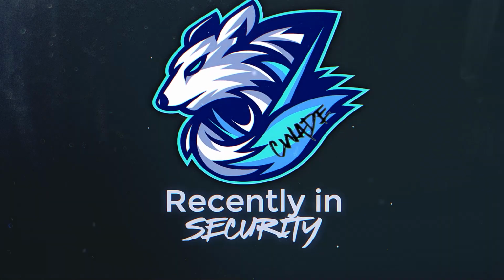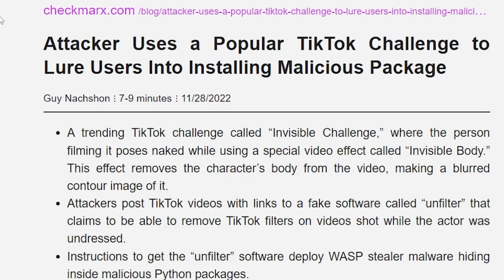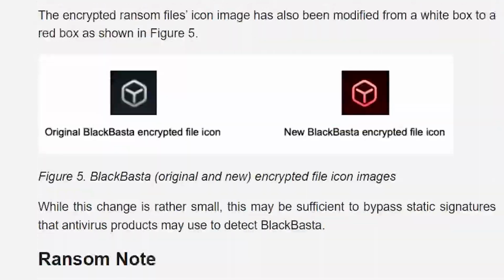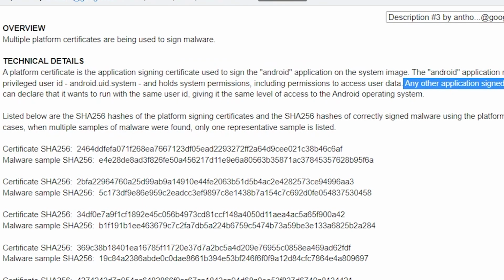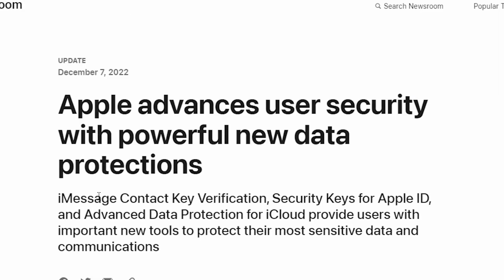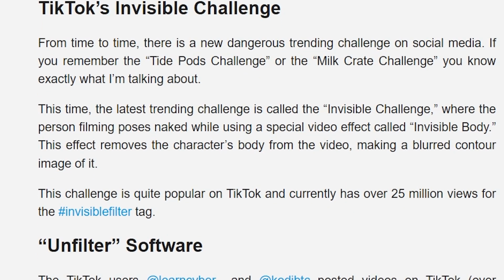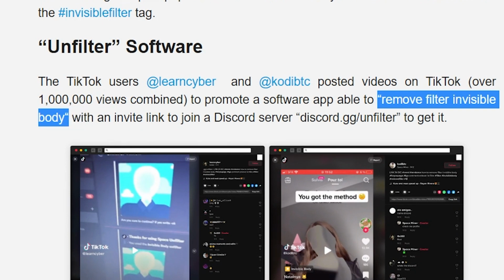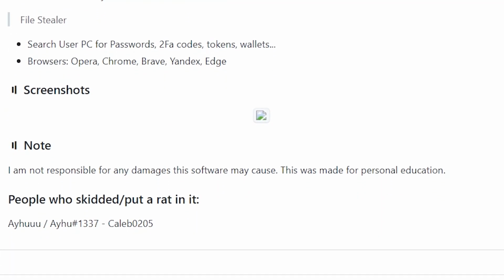How Hackers use Invisible Challenge to STEAL Bank Accounts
Recently in security...A new version of BlackBasta double extortion ransomware has emerged in an attempt to better evade antivirus and endpoint detection and response; Android equipment manufacturers have had their digital certificates compromised; Apple improves user security by announcing iMessage contact key verification, security keys for Apple ID, and Advanced Data Protection for iCloud; and, how attackers are taking advantage of TikTok's nude invisible challenge to steal sensitive information.

CHAPTERS

00:00 Introduction
00:30 BlackBasta Ransomware returns!
01:00 Android digital certificates compromised
01:27 Apple Advanced Data Protection
02:07 Exploiting trends to steal information

PLAYLIST DESCRIPTION
Recently in Security is a new series where we discuss all of the latest cybersecurity news in 5 minutes or less. New episodes are released at least twice per month. Follow this playlist to stay up to date on the latest cybersecurity threats and news.